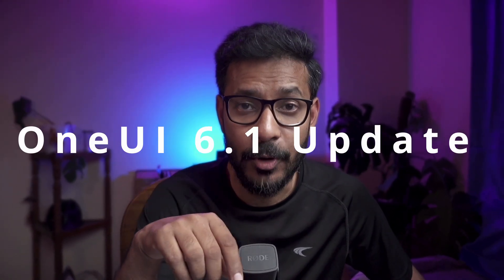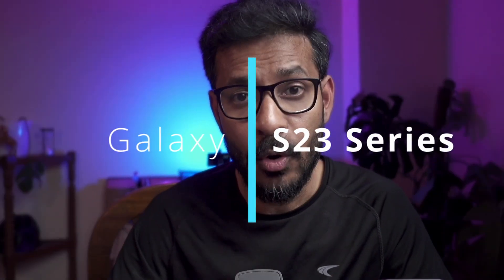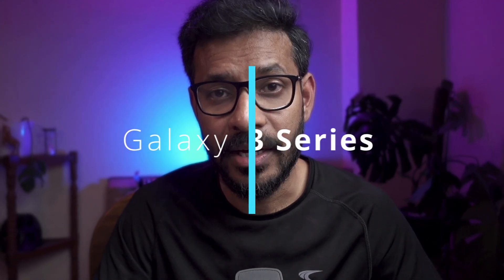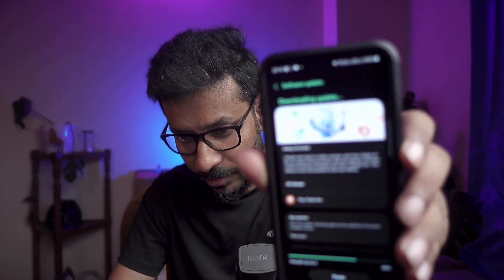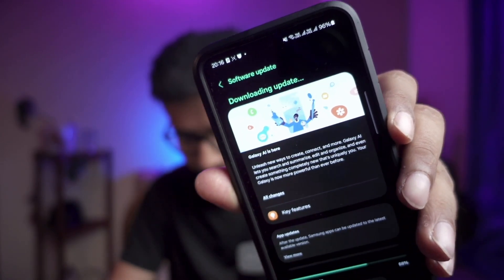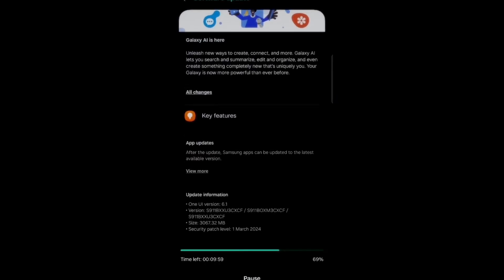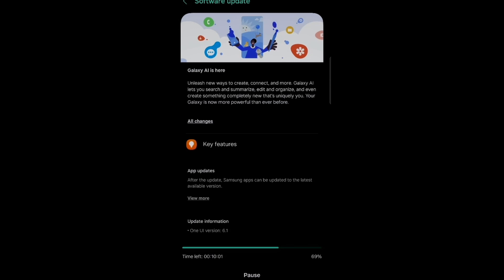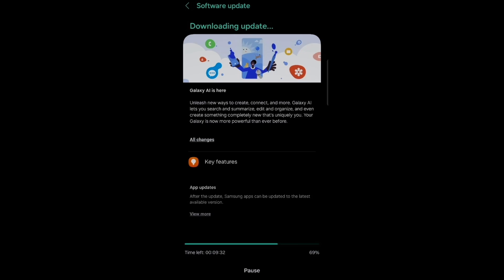OneUI 6.1 and Galaxy AI: The Future of S23 Update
One UI 6.1 for Galaxy S 23 Series is Finally Here with New AI Features are being rolled out. One UI 6.1 New Features has been rolled out by Samsung bringing a host of exciting new features and enhancements to their flagship devices.

Don't miss this One UI 6.1 update for the Samsung Galaxy S23 series.

1. Samsung Galaxy S23
2. One UI 6.1 Update
3. Android Software Update
4. Samsung Software Upgrade
5. Galaxy S23 Features
6. One UI 6.1 Walkthrough
7. S23 Series Update
8. Samsung Update Guide
9. One UI 6.1 Hands-On
10. Galaxy S23 Tips and Tricks